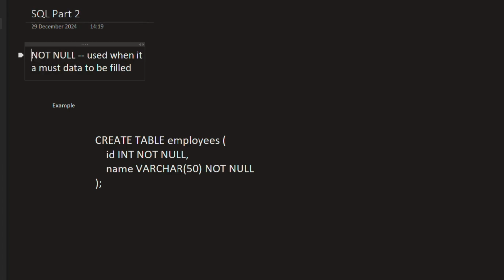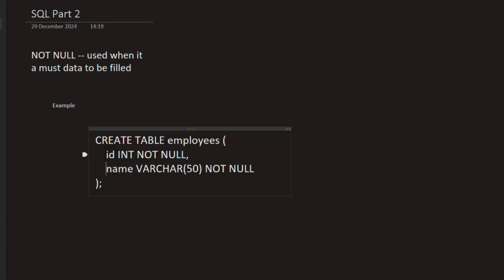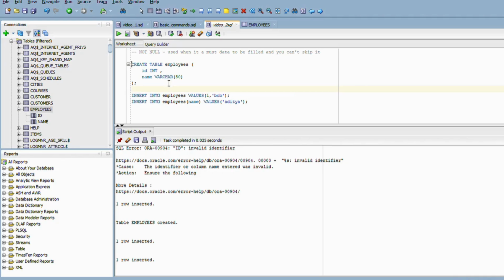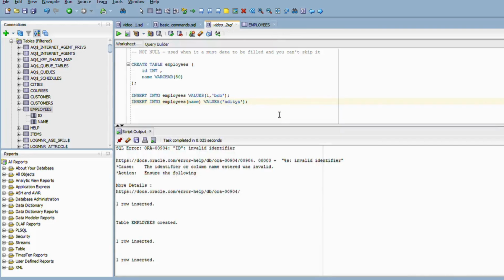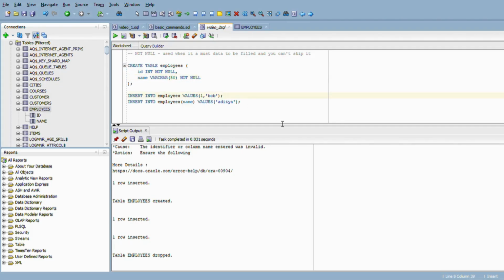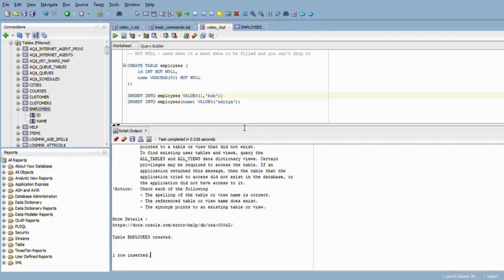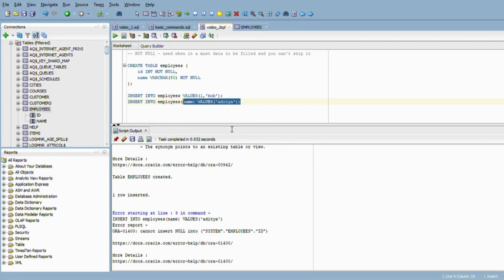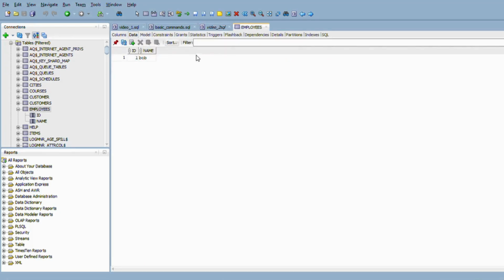What's SQL Not Null Constraint Really About?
Learn the ins and outs of SQL NOT NULL constraint and how it can help you maintain data integrity in your database. In this video, we'll dive deep into the concept of NOT NULL constraint, its syntax, and examples to illustrate its usage. Understand how to apply NOT NULL constraint to a column, the benefits of using it, and how it differs from other constraints like UNIQUE and PRIMARY KEY. Whether you're a beginner or an experienced SQL developer, this video is perfect for anyone looking to improve their database design skills and ensure data consistency.